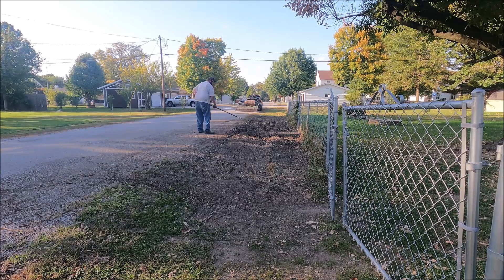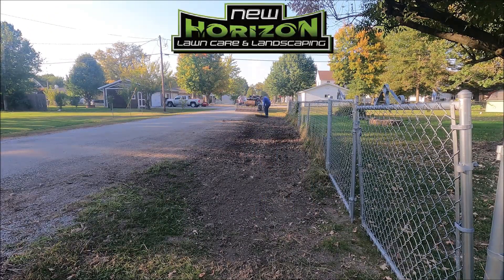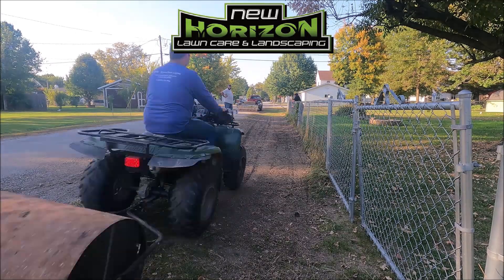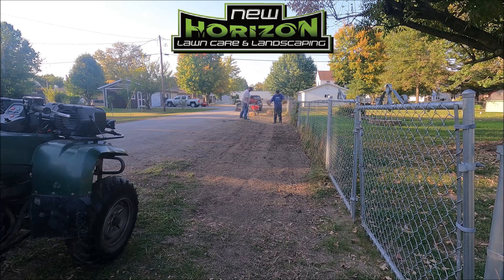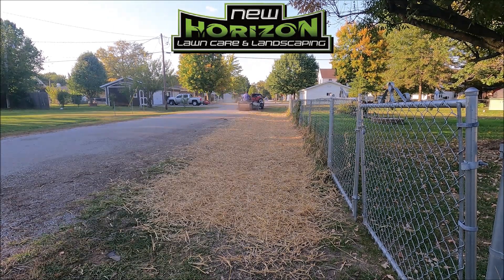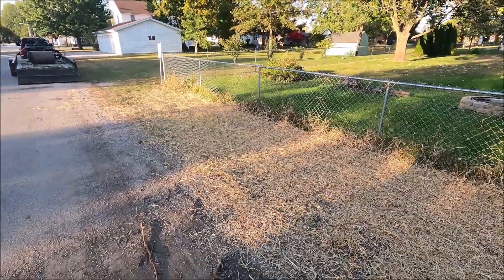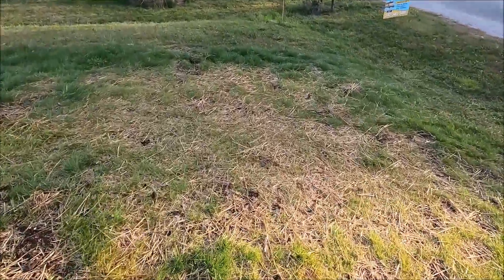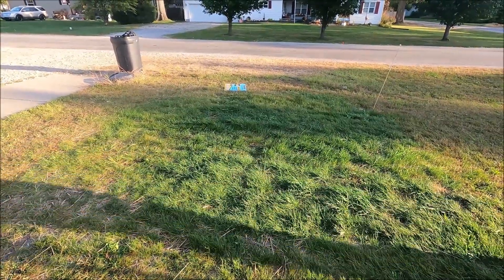Life's A Ditch Can U Dig IT Free Clean UP Ditch Reseeding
Well After Cleaning Up That Ditch we have seeded it and straw and rolled it hope to get a green lushes ditch soon

Here is some Other Channels u can check out